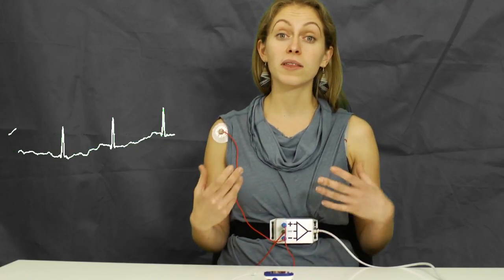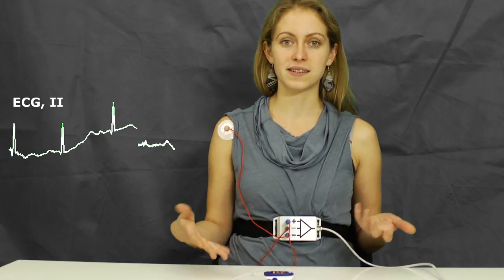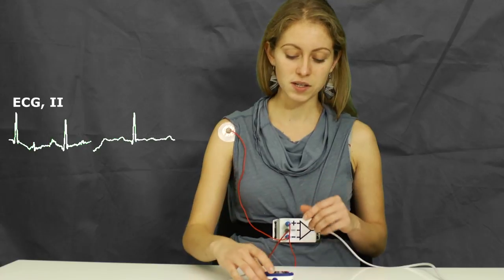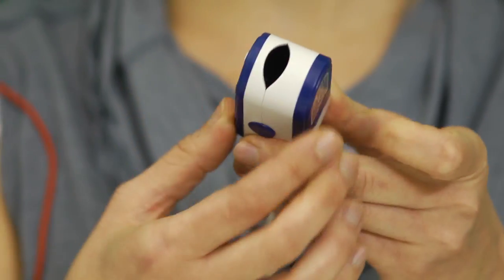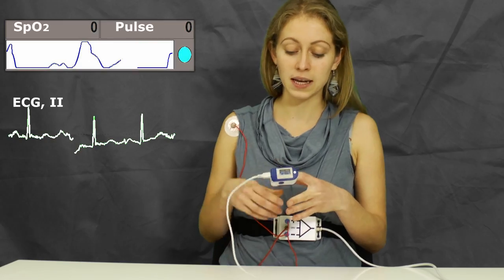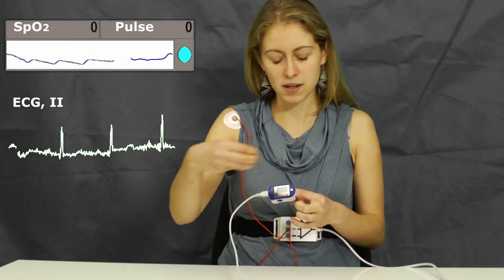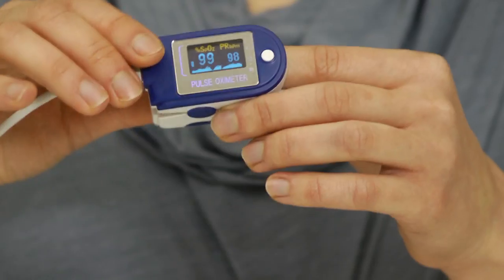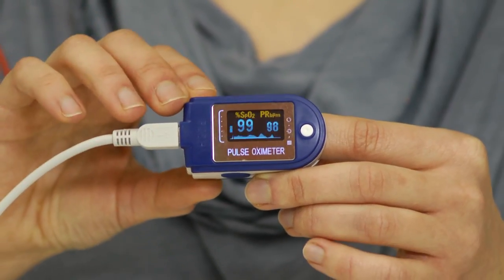ECG or the pulse-oxymeter? What is the best choice for heart rate detection?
Heart rate can not only be detected by measuring the peaks in an ECG. The pulse oxymeter can also provide reliable data to detect the heart rate and of course a combination of both would provide the most reliable signal.
A modified version of the pulseoxy oscilloscope and comedirecord has been used to visualise the data.